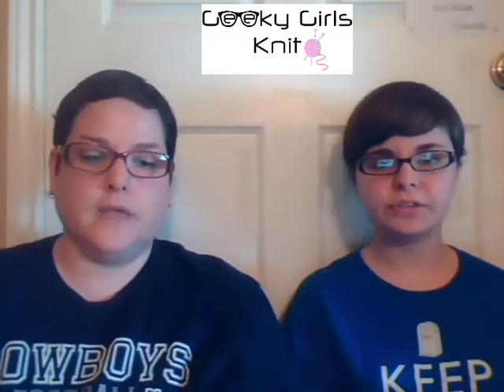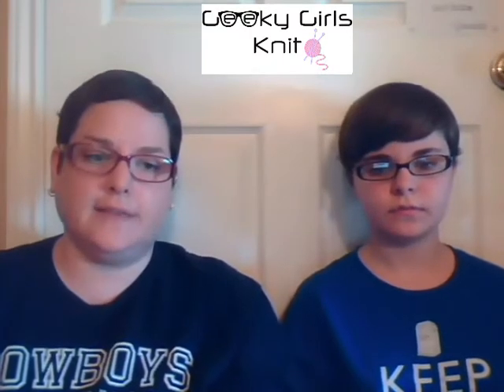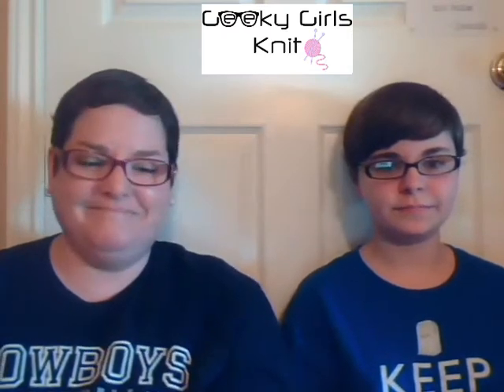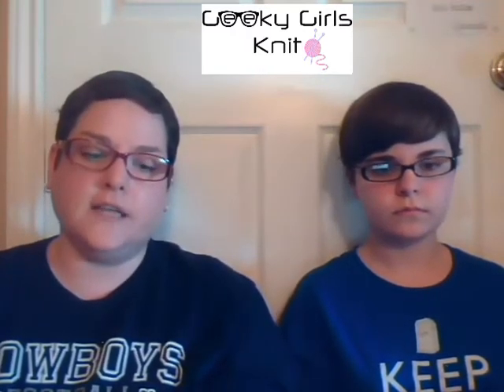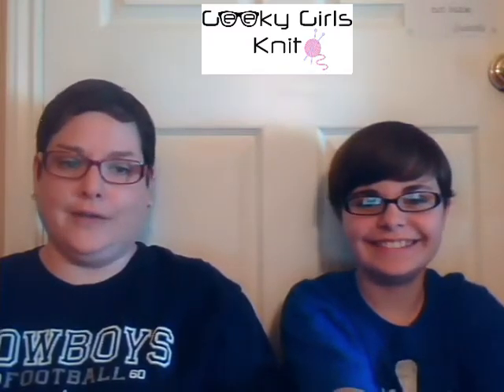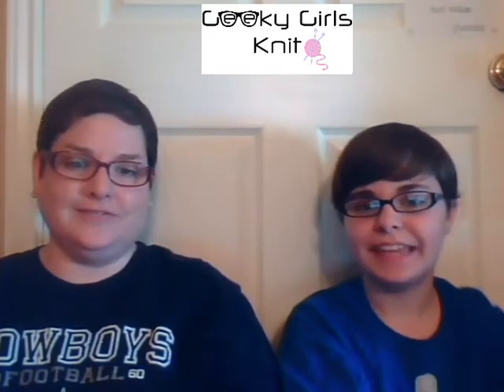Episode 11 - In Which We're Kinda Blah & Sing Along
Geeky Girls Knit ~ a Mamma/Daughter vidcast for fans of all things knitting & geekdom ~*~ Find out more on our